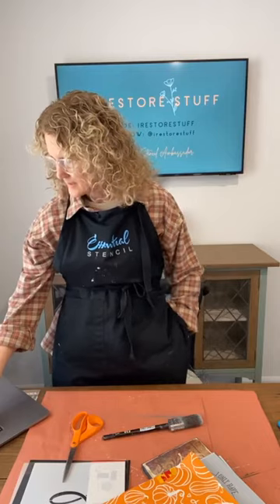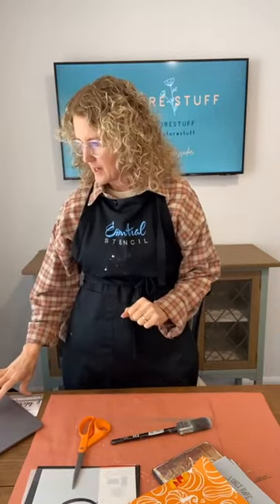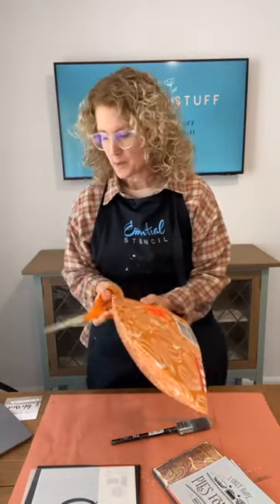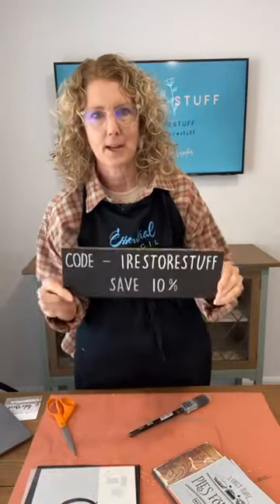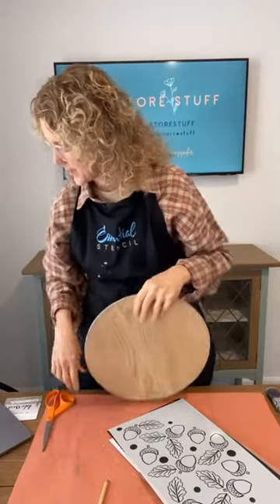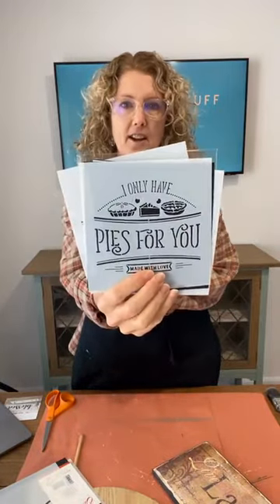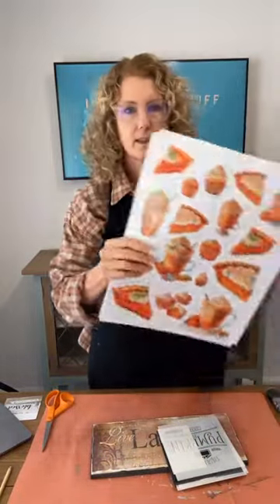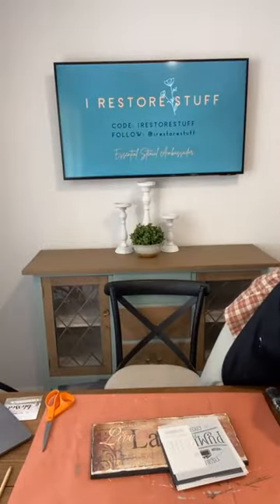Two Fall Signs to Make Using Essential Stencils and Rub on Transfers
These two signs are made using Essential Stencils and rub on transfers.

As an ambassador for Essential Stencil, I go live on their FB page weekly to share DIY tips using their fun crafting supplies.